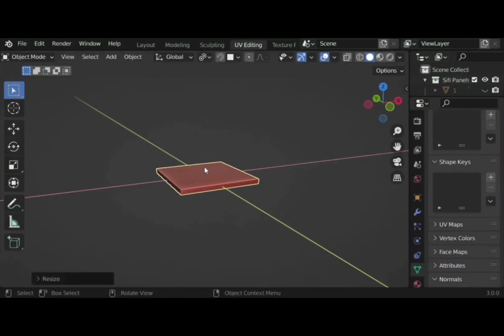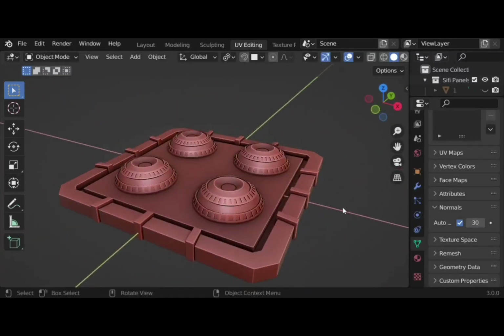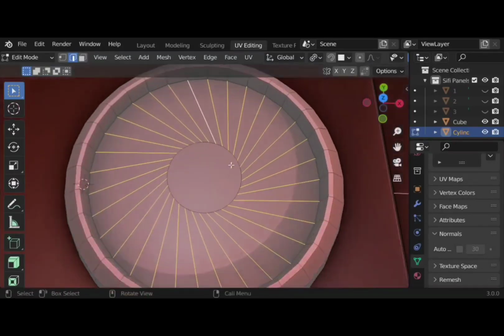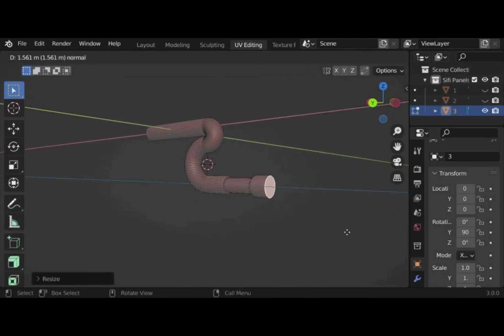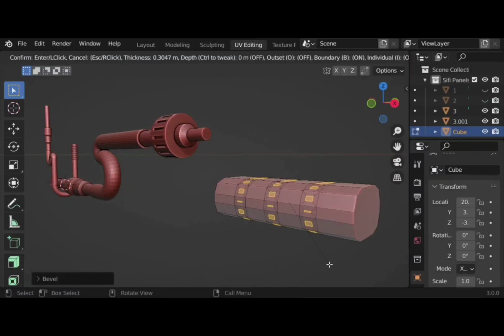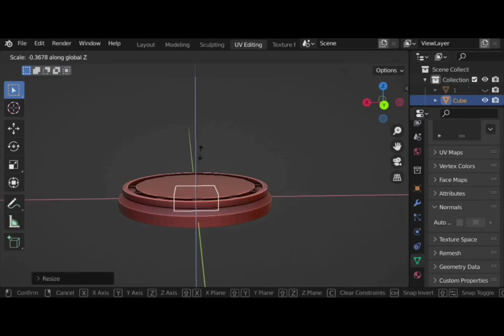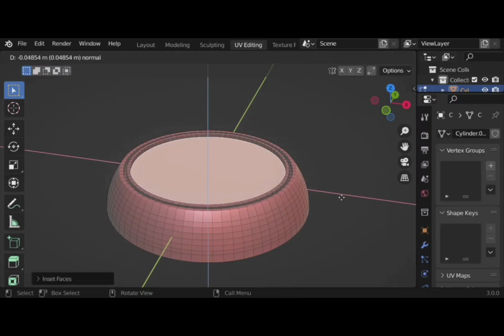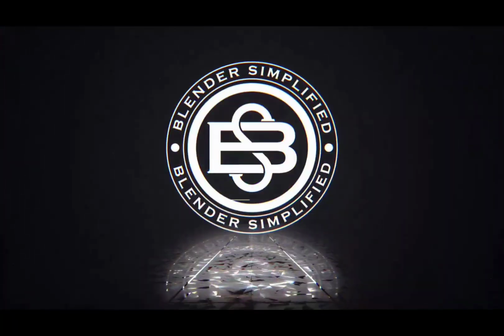Guided Modelling - panel 7